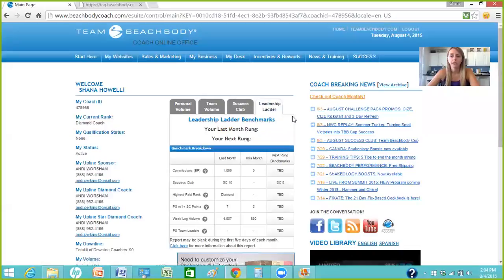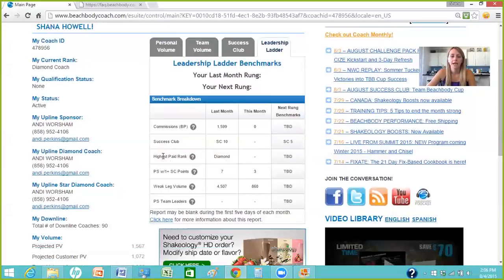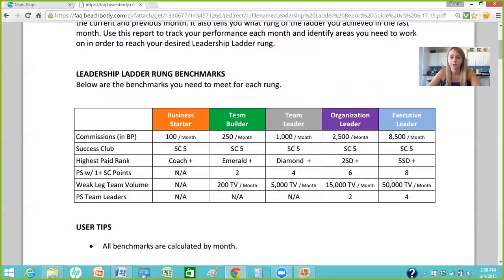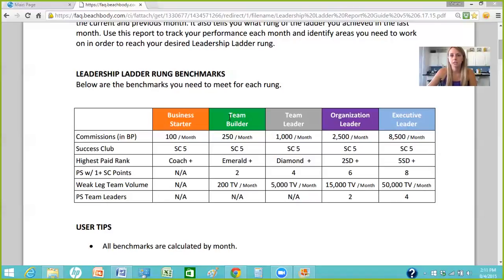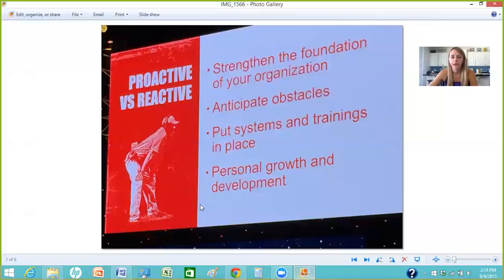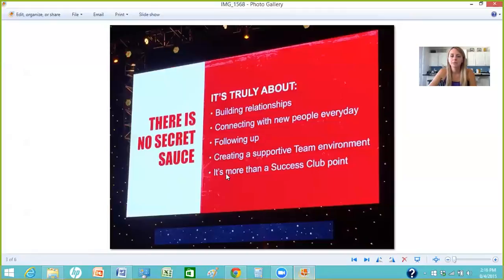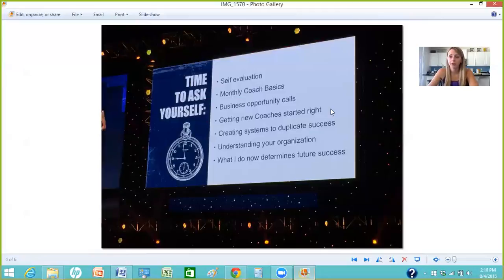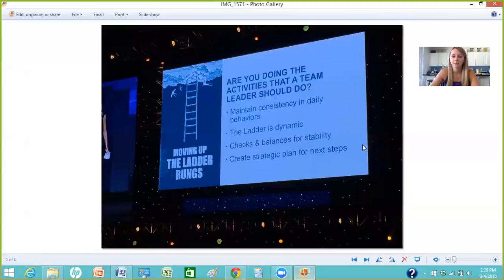Leadership Ladder Training